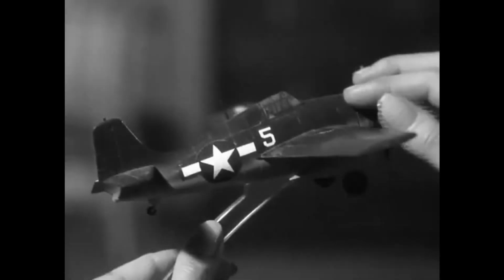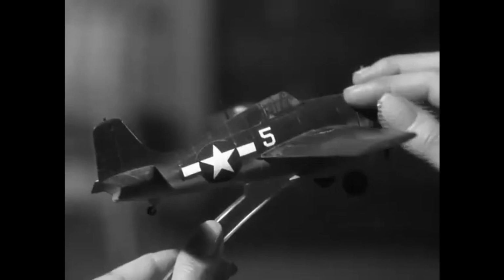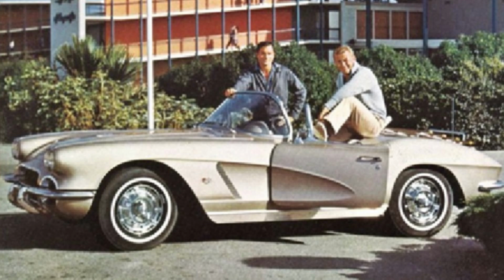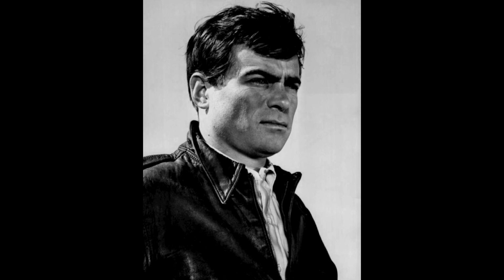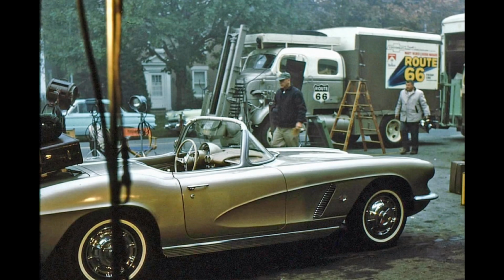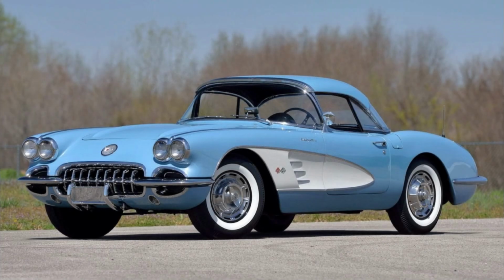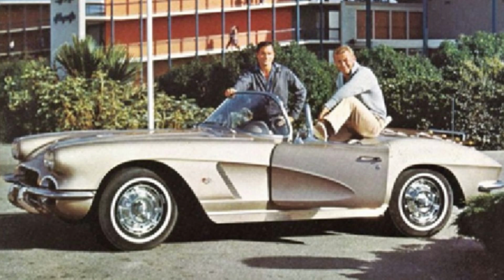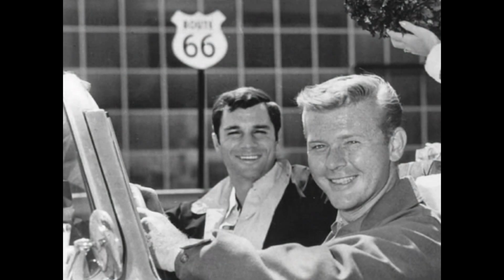Happy Labor Day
A kit model Wildcat in the TV show Route 66 and a little trivia about the show.  Happy Labor day everyone.  The season 4 (episode 1) was calledTwo Strangers and an Old Enemy and aired September 27, 1963